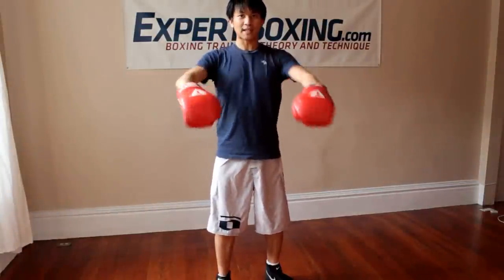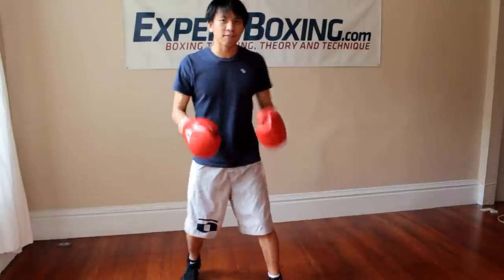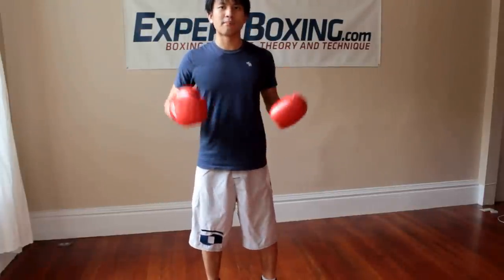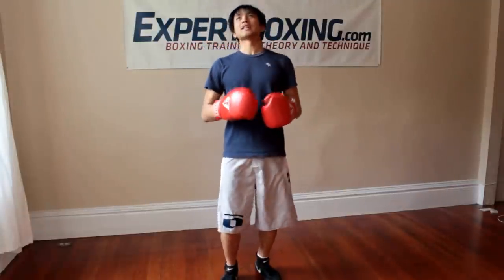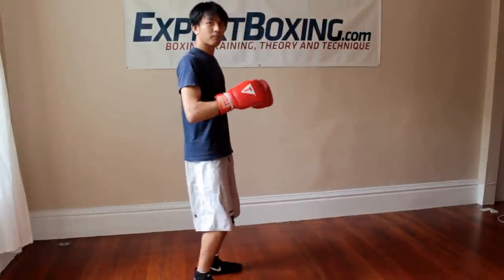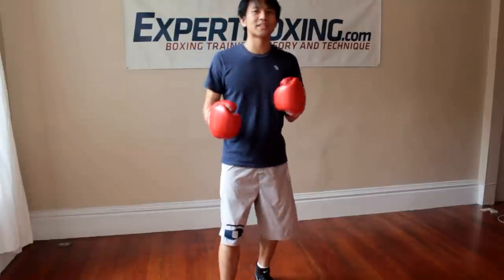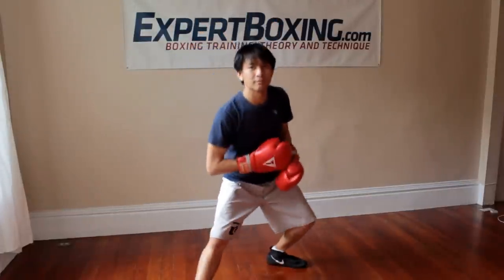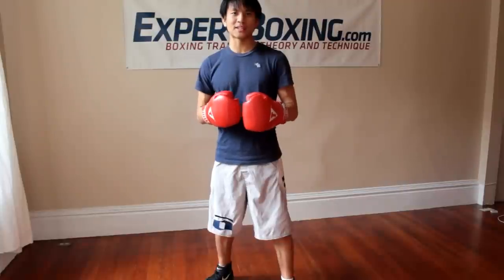Lifting Weights for Boxing Training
I go over the benefits of weight training for boxing, mma, or fighting purposes. I talk about how lifting weights can increase your muscle speed and power. Also about the importance of using functional weight training and still focusing on your skill development and how technique still reigns supreme to brute strength. I discuss range of motion, coordinated movements, and a little bit how to make weight training more effective for your fighting ability.